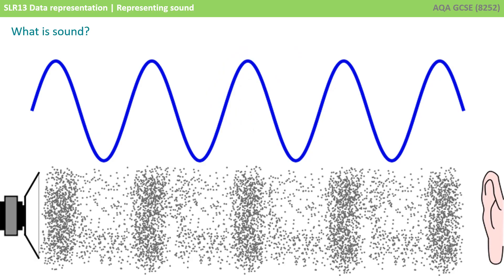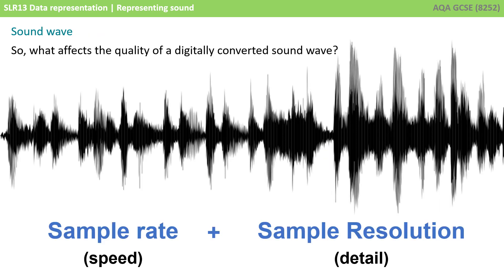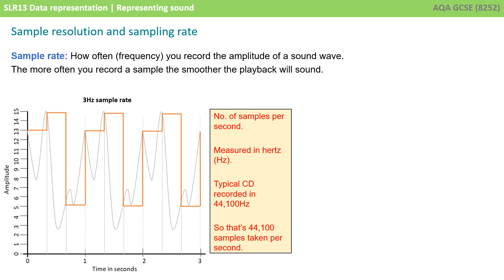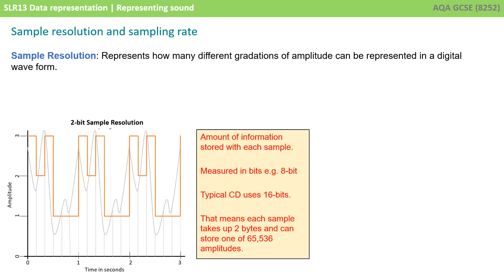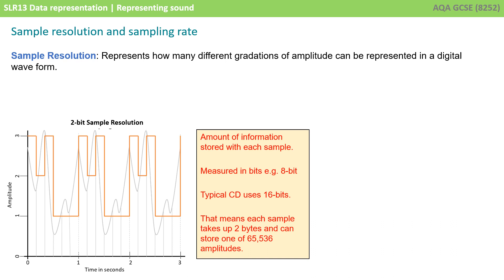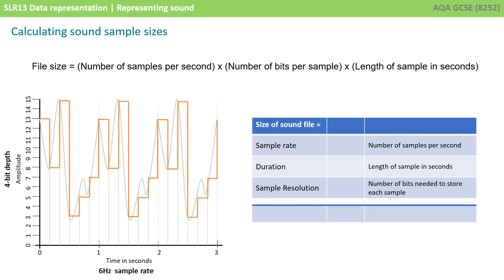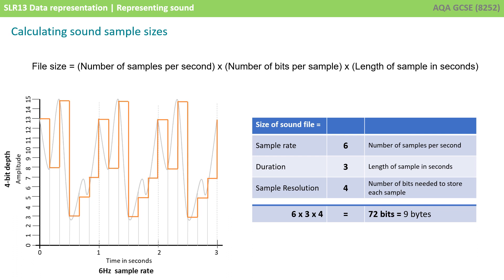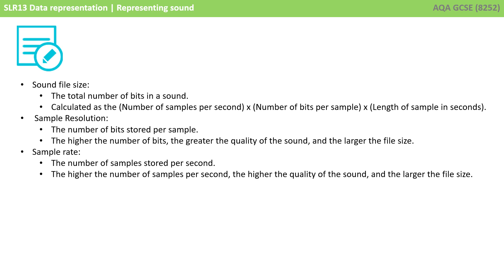82. AQA GCSE (8525) SLR13 - 3.3 Sound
This video explains how sound can be represented and stored in binary. A number of key terms are defined including sample size, bit depth and sample frequency together with the impact they have on both the quality and the file size of a sound.

00:00 Sound
00:13 Intro
00:18 What is sound?
00:42 How sound is sampled and stored in digital form
01:00 Sound wave
01:51 Sample resolution and sampling rate
04:15 Calculating sound sample sizes
05:19 Recap
06:02 Outro